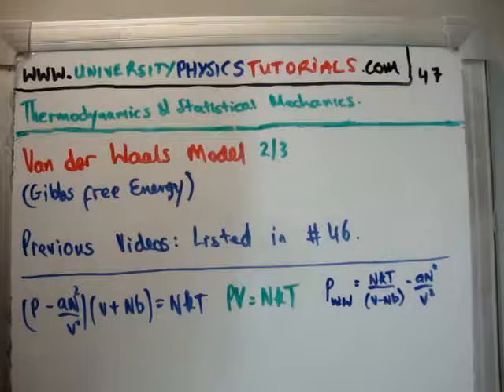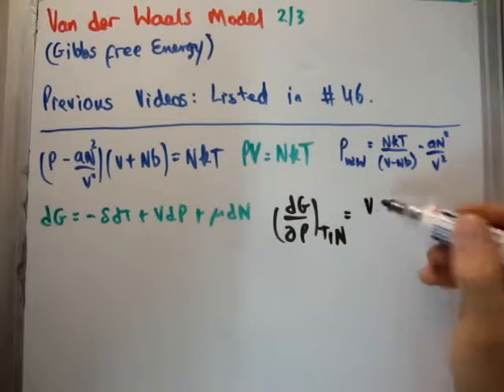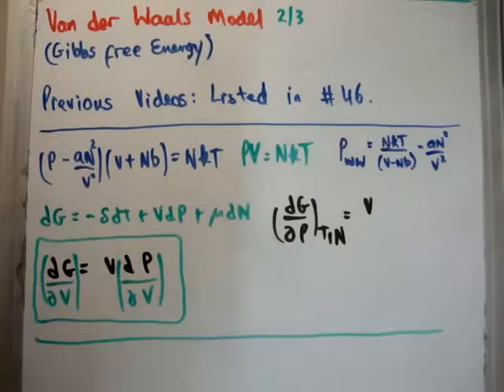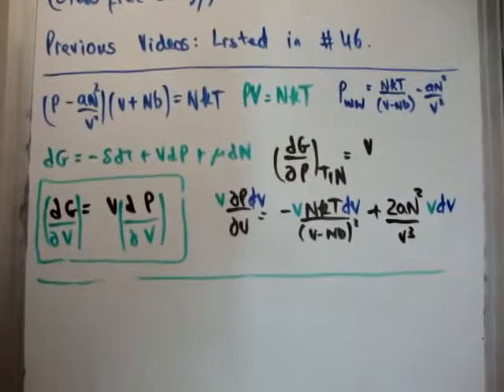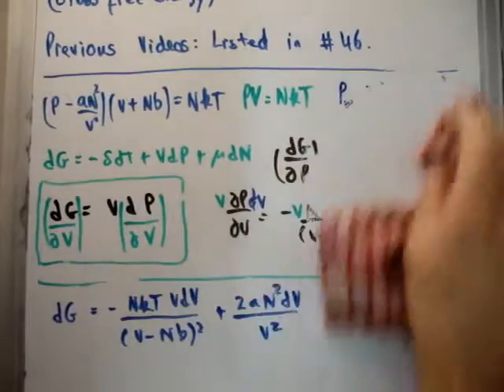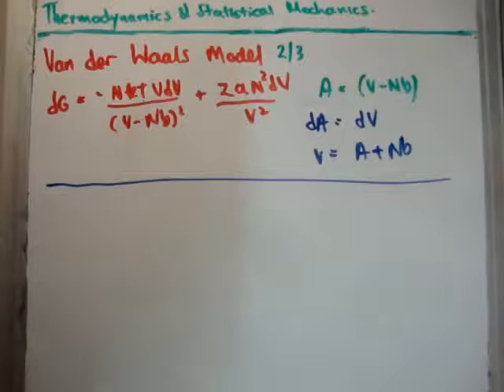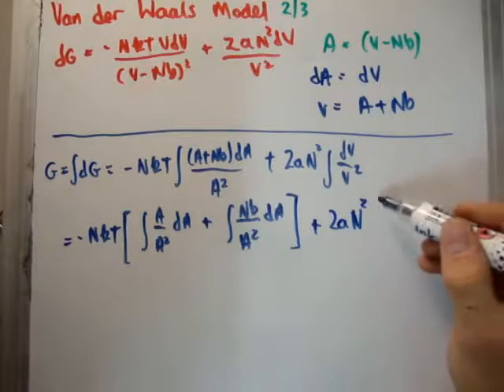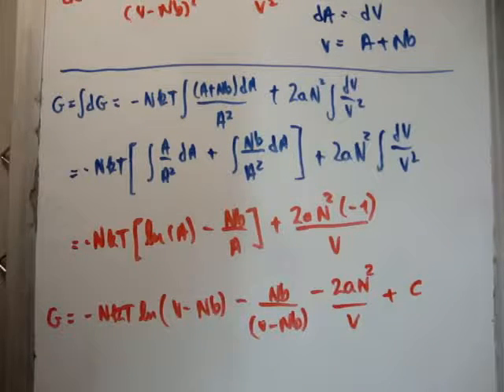Thermodynamics 47 Van Der Waals 2 2